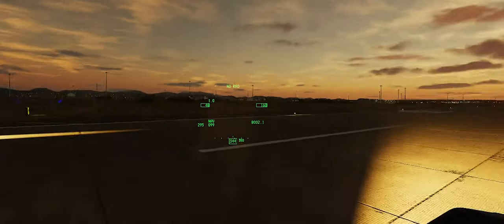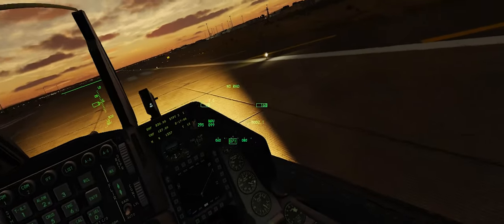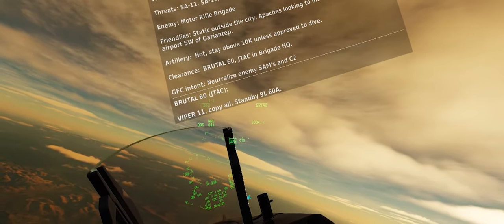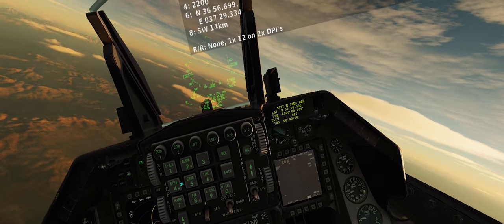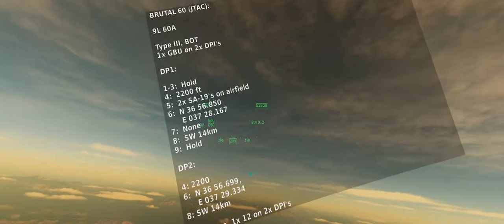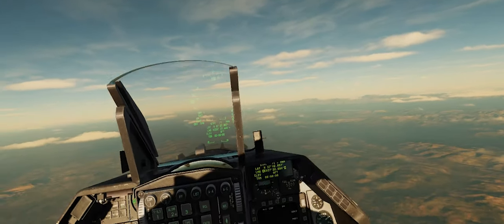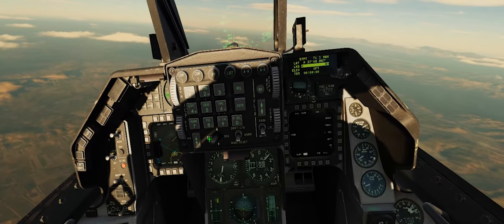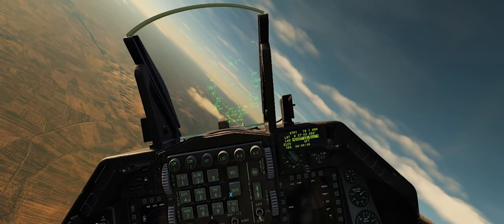New Mission Play Testing | DCS F-16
CPU- Ryzen 9 3900XT
Mem: DDR4 PC3200
SSD: nVME SSD 1TB
GPU: Zotac GTX 1080
PSU: EVGA 750W+ PSU Platinum